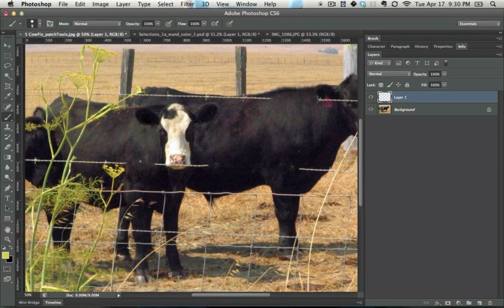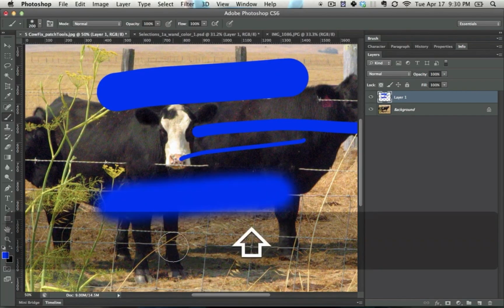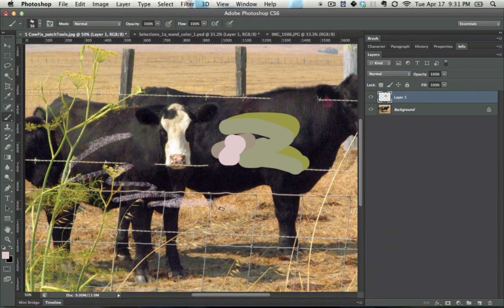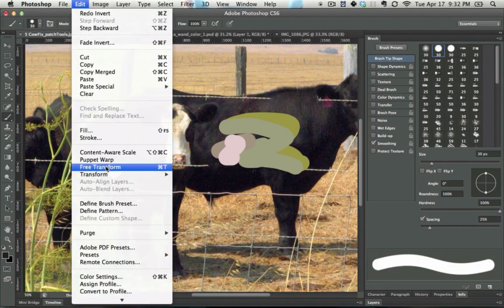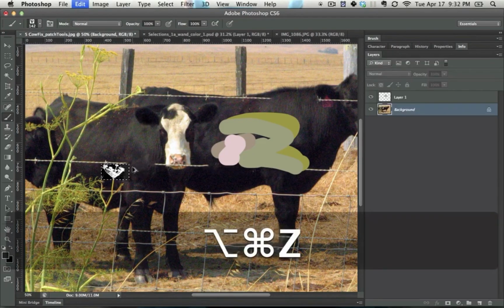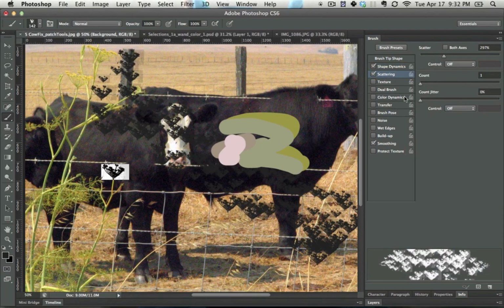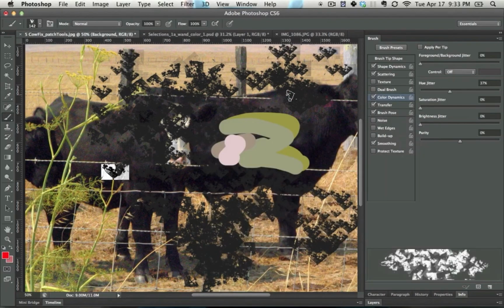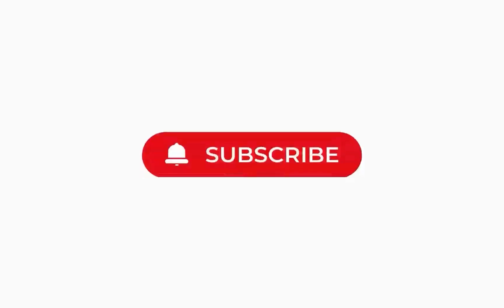Photoshop Tools For Beginners | Brush Tool Part 1